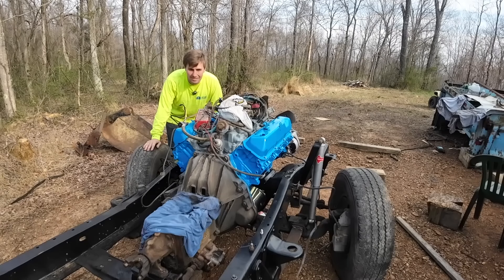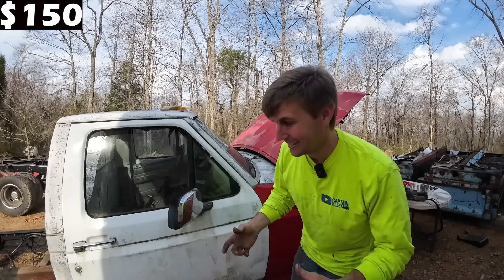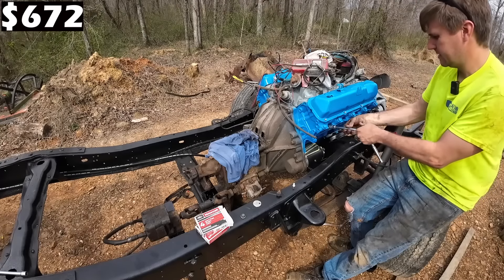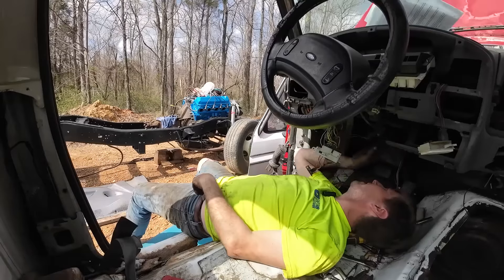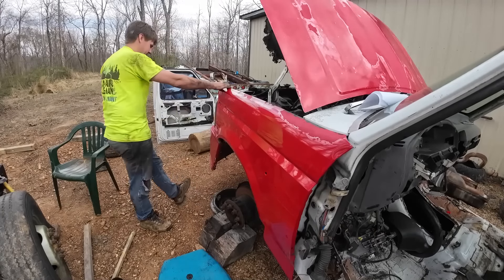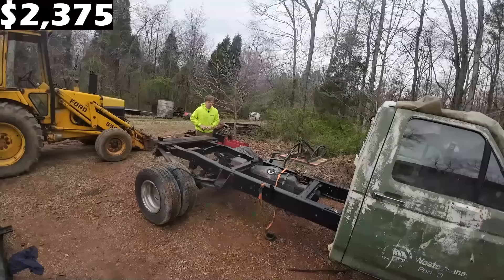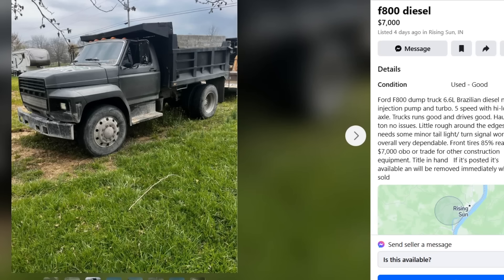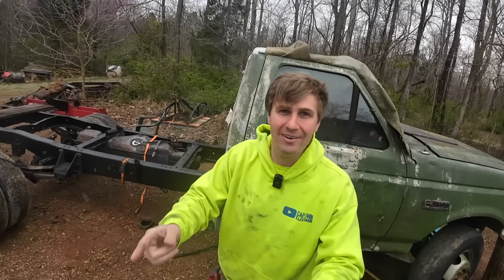I Built A Truck From Scrap - How Much Did It Cost Me?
This DIY truck build has been one of my biggest challenges yet.   Find out exactly how much it cost me and if it is worth it!